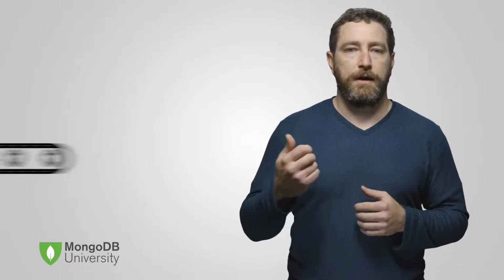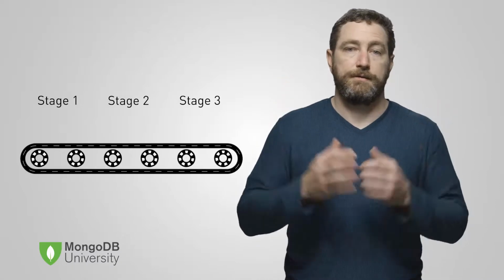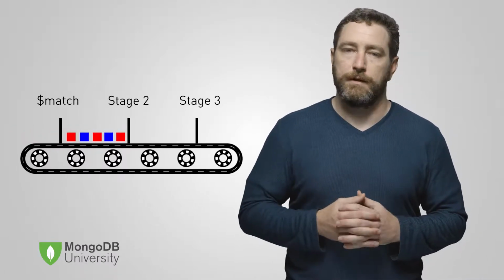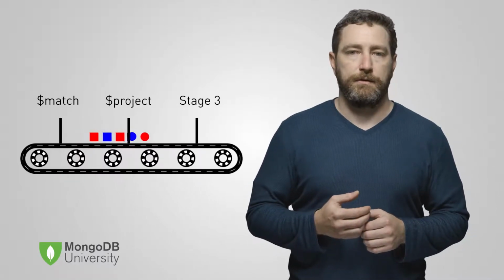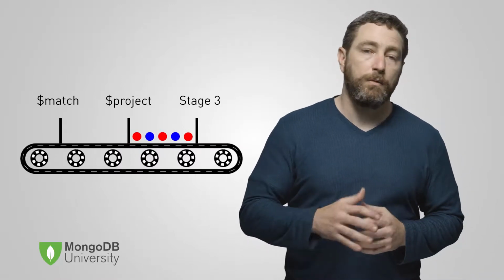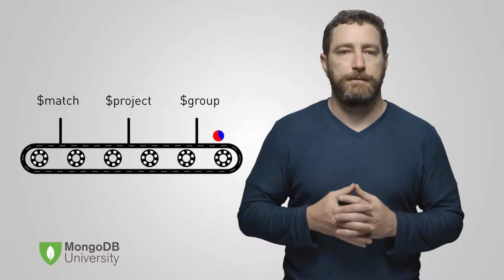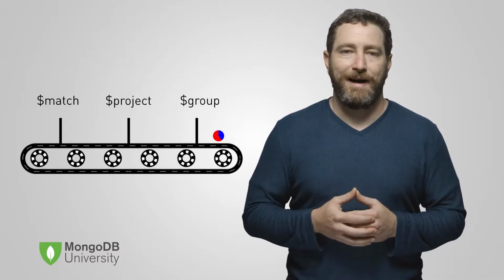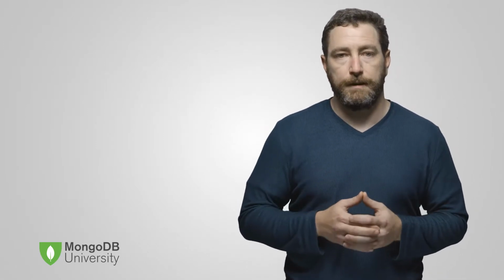m121 MongoDB Aggregation Pipelines